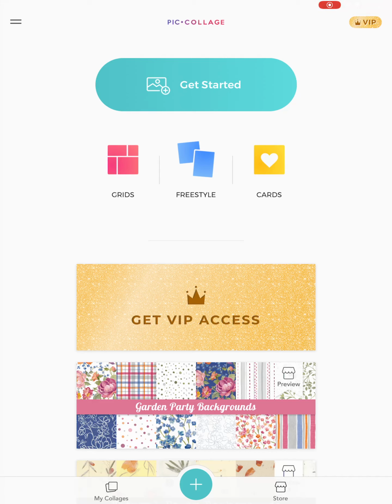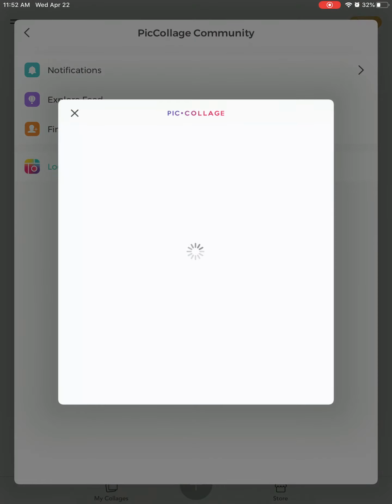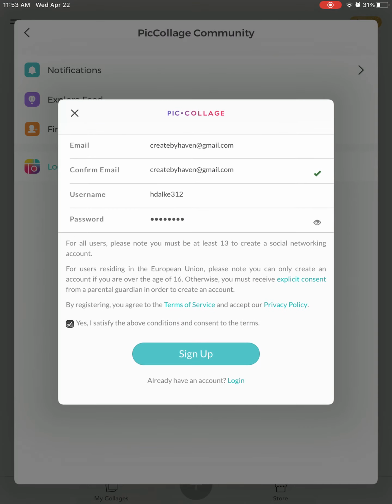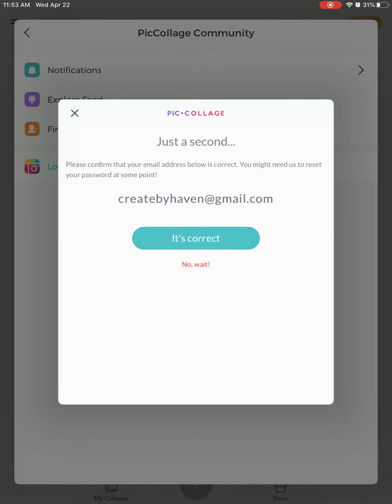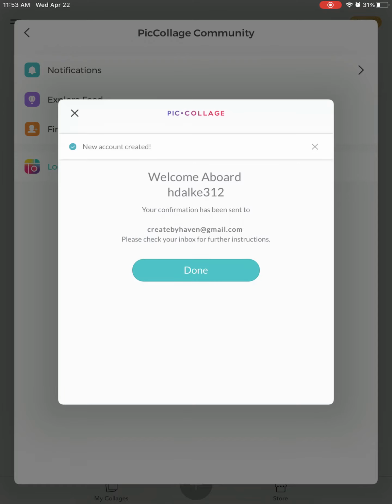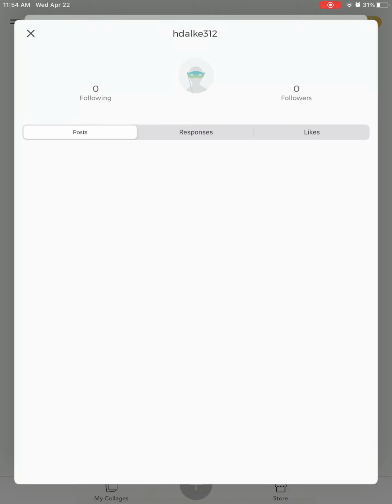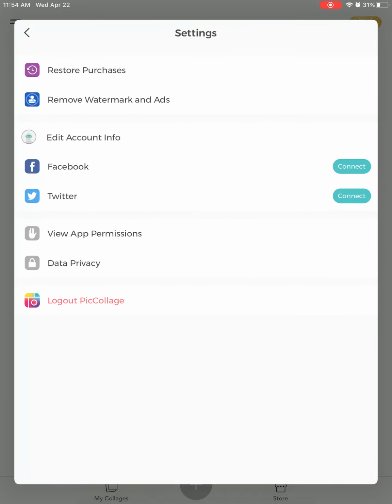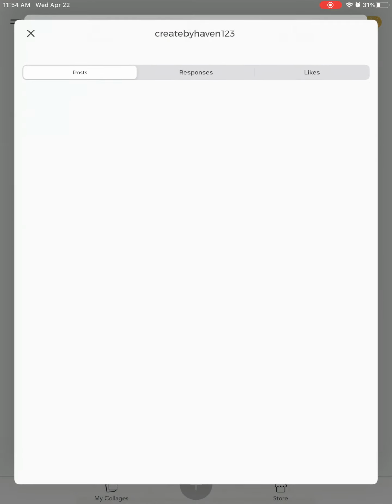How To Make A Pic Collage Account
This is a tutorial on how to make a pic collage account(I am using an iPad) Enjoy!